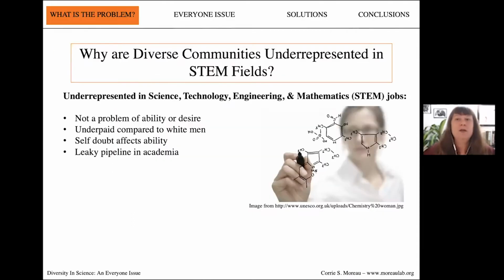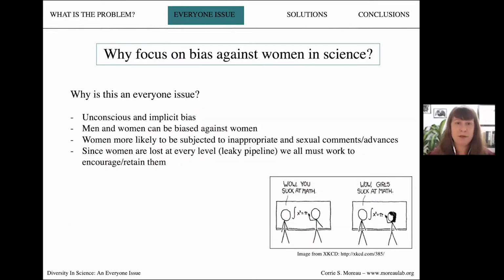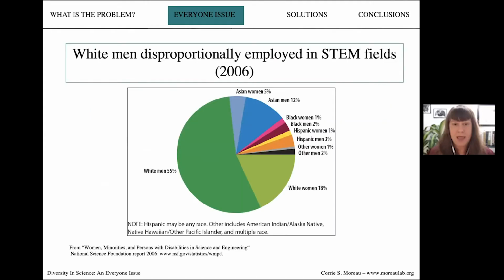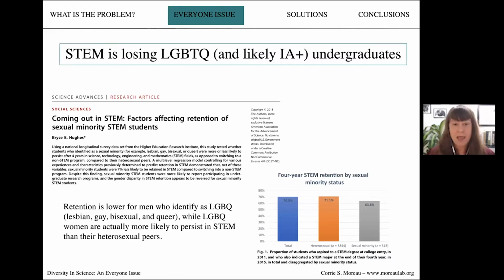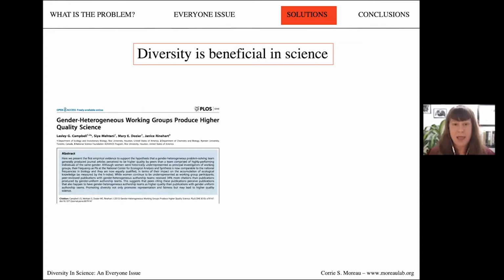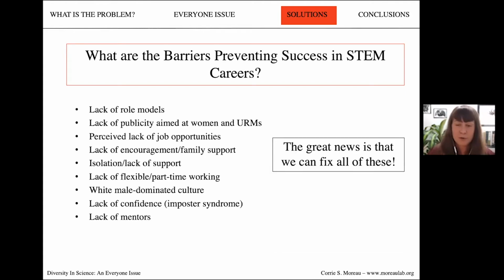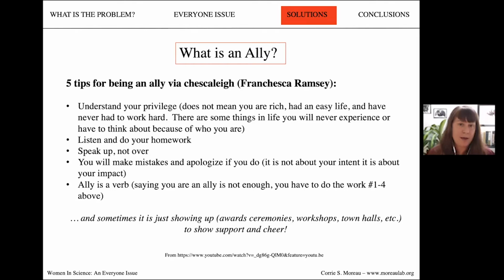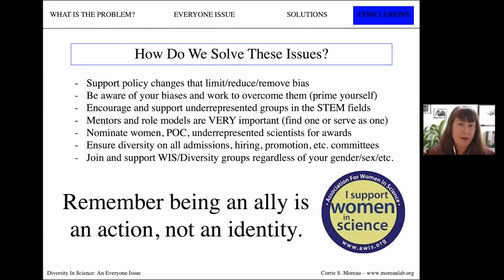Diversity in Science An Everyone Issue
Dr. Corrie Moreau is the Marth N. and John C. Moser Professor of Arthropod Biosystematics and Biodiversity at Cornell University in the Departments of Entomology and Ecology and Evolutionary Biology in Ithaca, New York, USA.  She is also the Director and Curator of the Cornell University Insect Collection with over 7 million specimens.  Dr. Moreau earned her Ph.D. in Evolutionary Biology from Harvard University and was a Miller Fellow at the University of California, Berkeley.  Before this she completed her undergraduate and Master's degrees at San Francisco State University.  Dr. Moreau was elected an AAAS Fellow in 2018, a Kavli Fellow of the National Academy of Sciences USA in 2016, a National Geographic Explorer in 2014, and highlighted as a Woman of Impact by the National Geographic Society in 2018.

Dr. Moreau's research on the evolution and diversification of ants and their symbiotic bacteria leverages molecular and genomic tools to address the origin of species and how co-evolved systems benefit both partners.  Also, she pursues questions on the role of biogeography and symbiosis in shaping macroevolutionary processes to better understand broad-scale evolutionary patterns of life.  In addition to her passion for scientific research, Dr. Moreau is also engaged with efforts to promote science communication and increase diversity in the sciences.